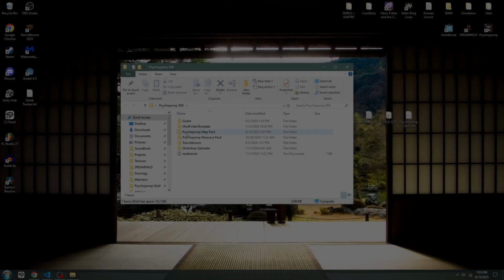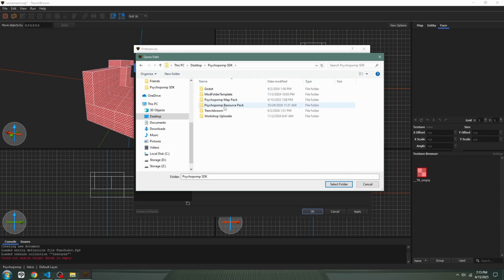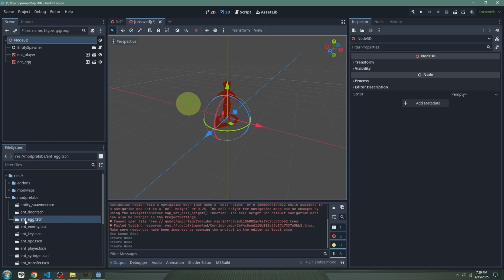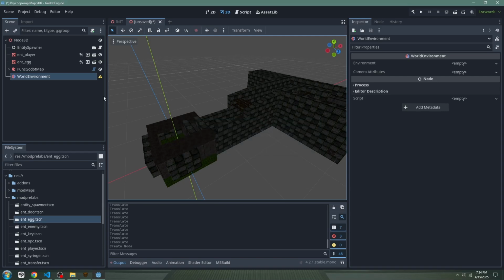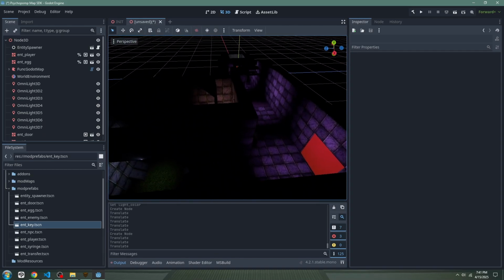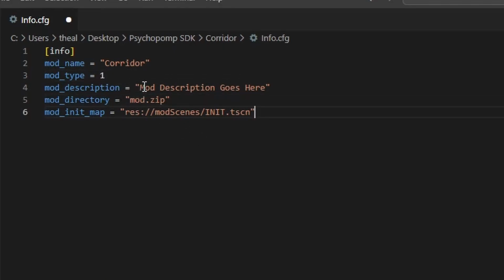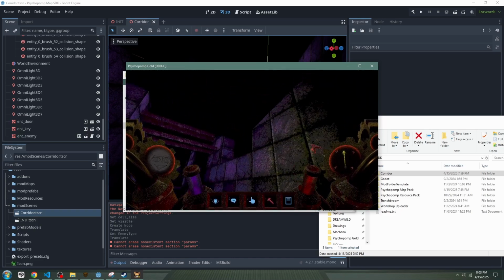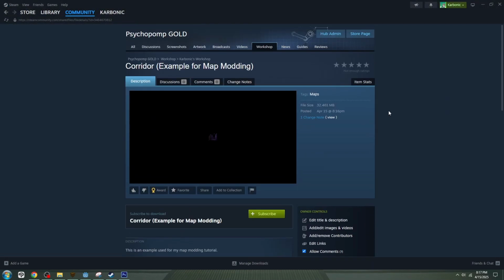Psychopomp GOLD: How to make Custom Maps! (Official Tutorial)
Note: As always,  experimentation will be the best route to learning. Try messing around with Godot and Trenchbroom, it can be a lot of fun!
I cannot wait to see what you create!

Chapters:
00:00 Introduction
01:13 Setting up Godot
03:03 Setting up TrenchBroom
05:45 Textures in TrenchBroom
09:52 Importing map and Setting up Scene in Godot
16:49 Lighting a Scene
21:00 Adding Obstacles to a Scene
22:22 Adding Enemies to a Scene
26:26 Compiling the Mod
32:32 Testing the Mod
35:10 Uploading to Steam Workshop